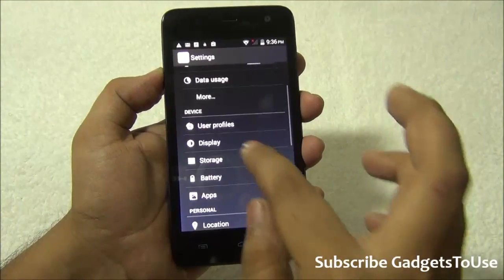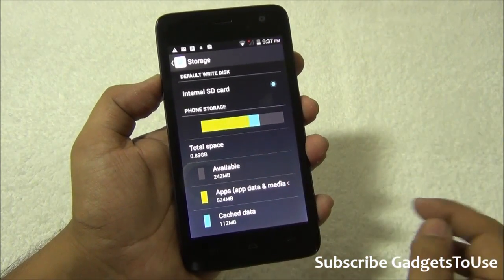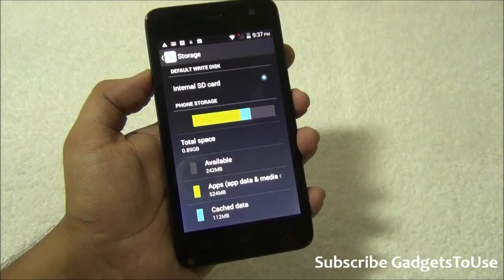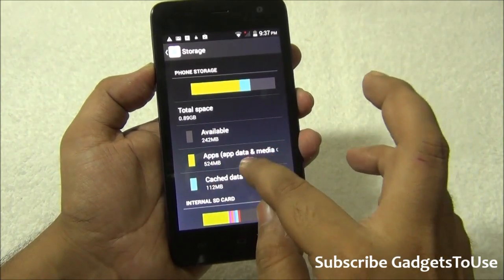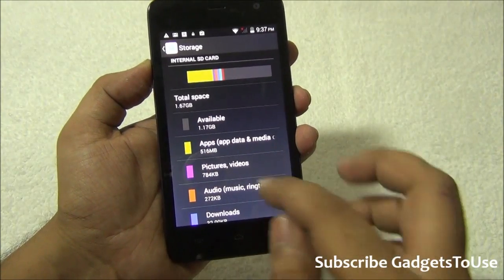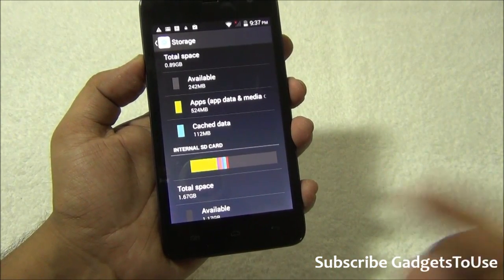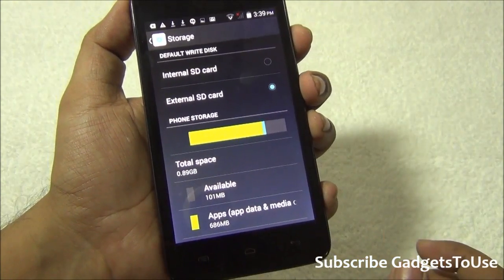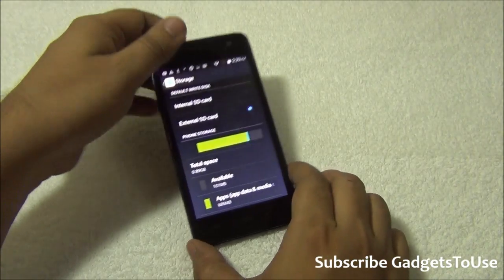Micromax Unite 2 Install Apps, Games on SD Card Use External Storage To Install Apps